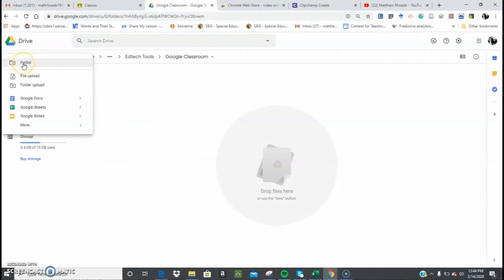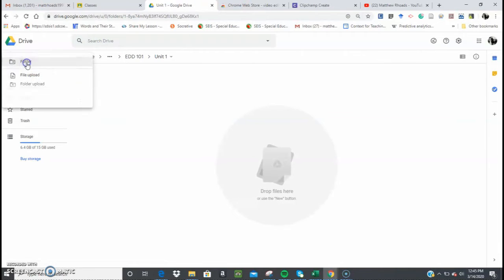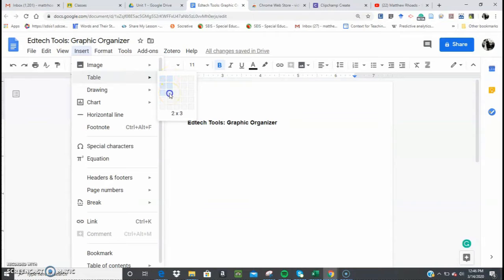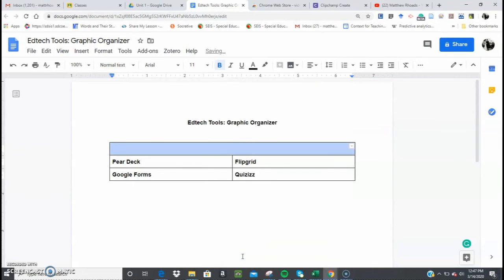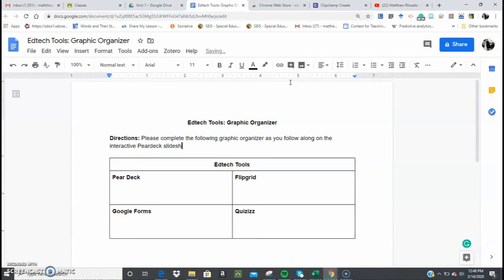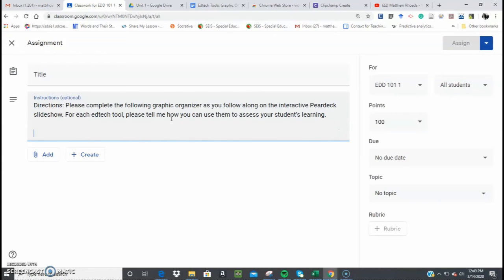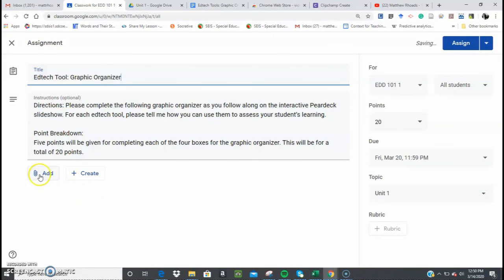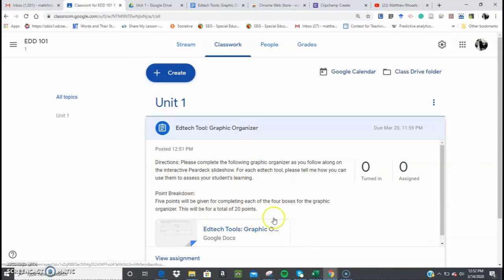Google Classroom: Getting Started 3 - Assignment Creation From Google Drive to Google Classroom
In this video, you will be guided through developing an assignment straight from a Google Drive folder to a Google Doc and then posting the assignment on Google Classroom. This video will show you step by step how to create a simple assignment that you can develop in minutes to post on Google Classroom for all of your students to access.